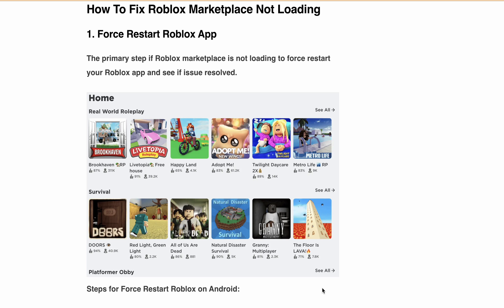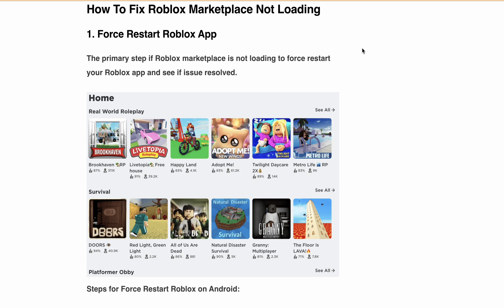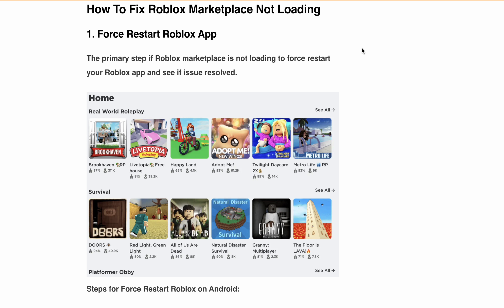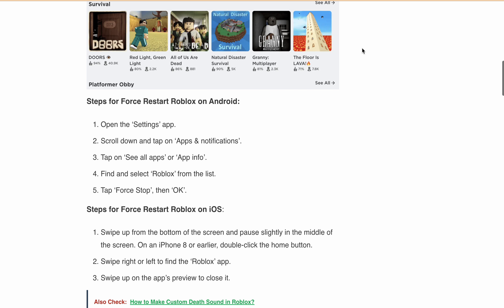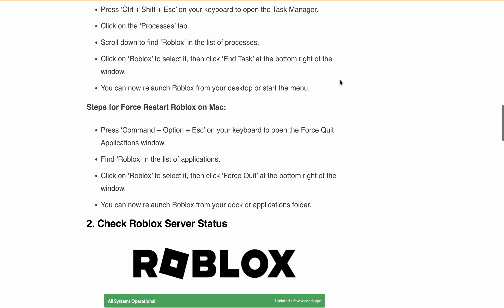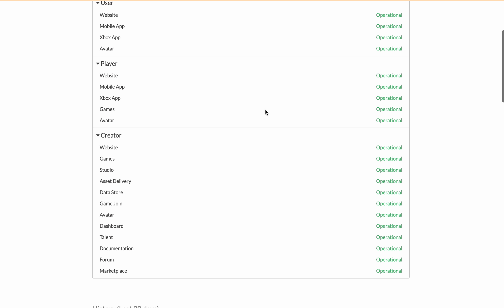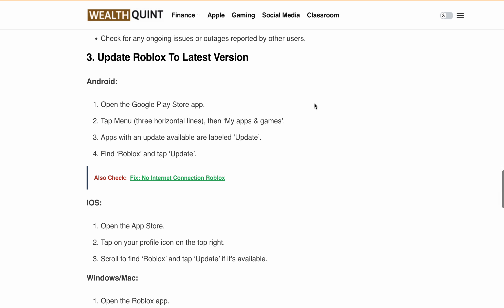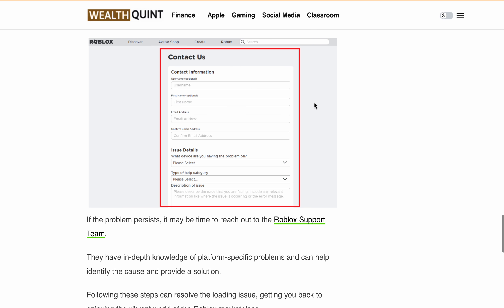How To Fix Roblox Marketplace Not Loading Or Roblox Marketplace Down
Is Roblox Marketplace not loading for you either on Android, iOS, Windows or Mac? However, sometimes users may encounter the frustrating situation where the Roblox marketplace fails to load. In this video, we will discuss what to do if Roblox Marketplace not loading

00:00 Intro
00:54 Solution 1: Force Restart Roblox App
01:37 Solution 2: Check Roblox Server Status
02:24 Solution 3: Update Roblox To Latest Version
02:40 Solution 4: Contact Roblox Support Team
03:05 Conclusion